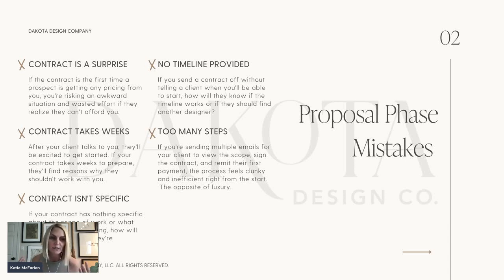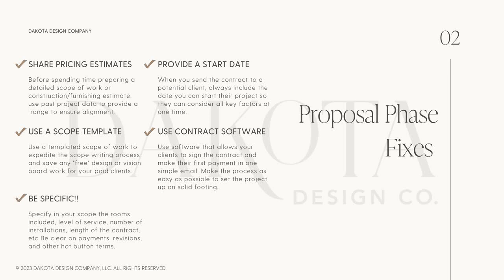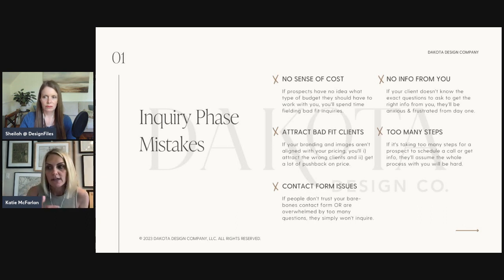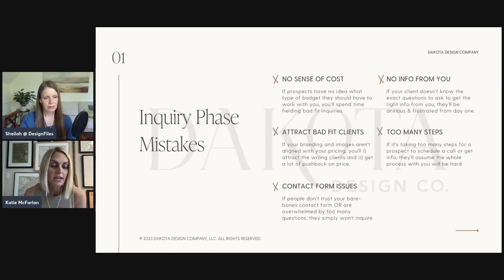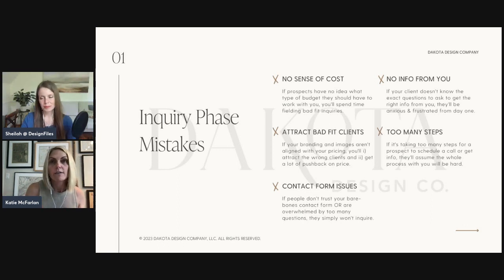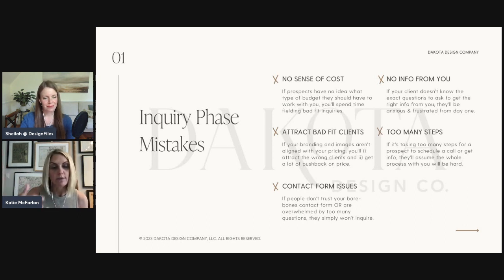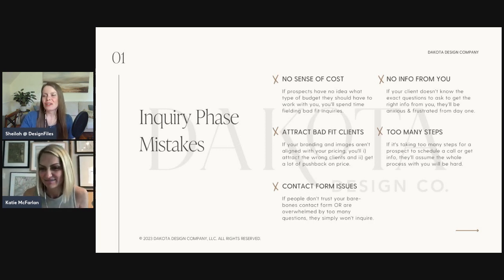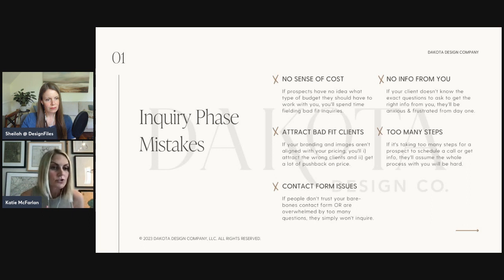Webinar: Where the Client Experience Goes Wrong & How to Fix It with Katie McFarlan